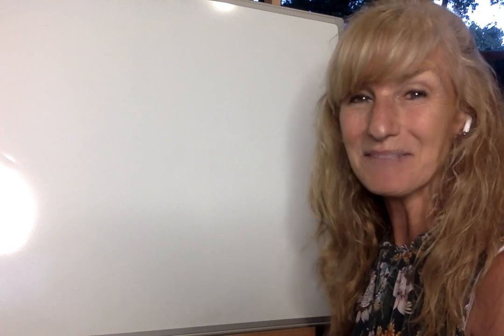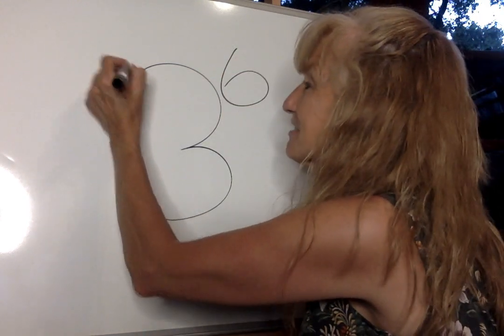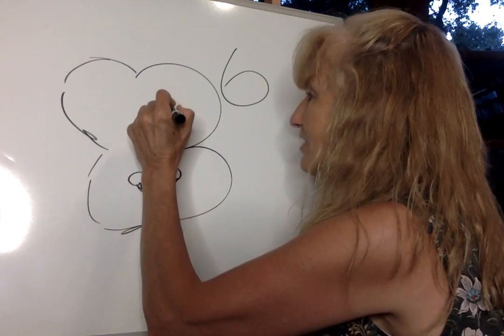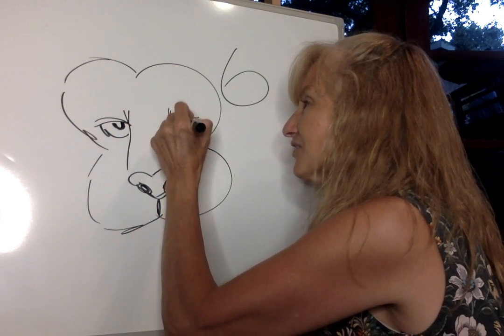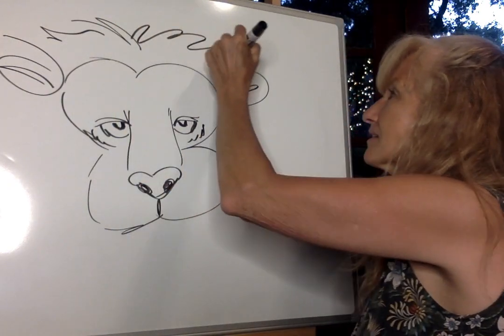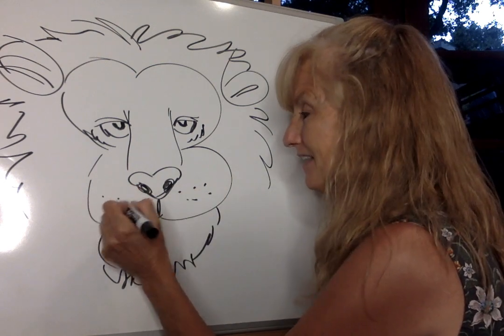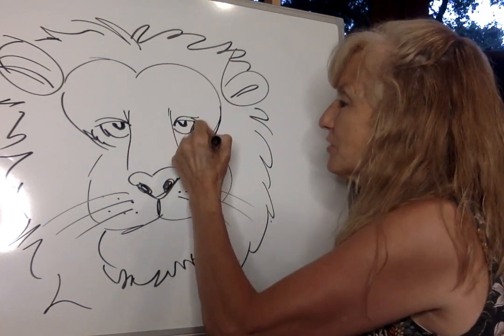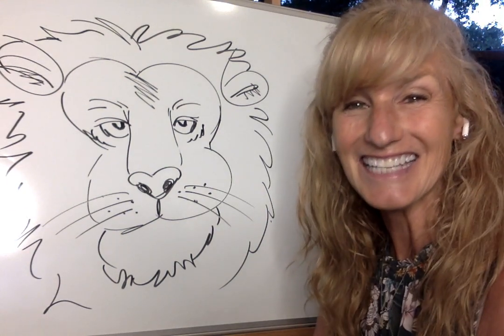Letter L Reveal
What are we drawing next for the letter "L" in our Animal Alphabet? Watch as I reveal the animal out of the number of votes it received.
Join me next week for the full lesson.